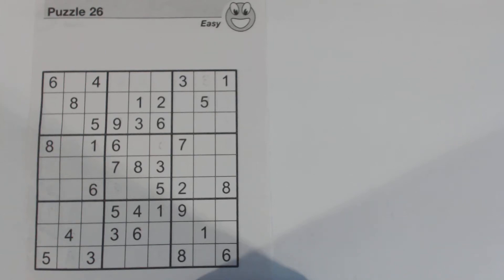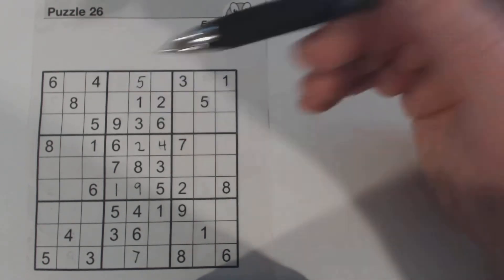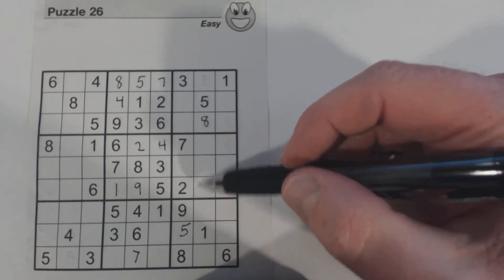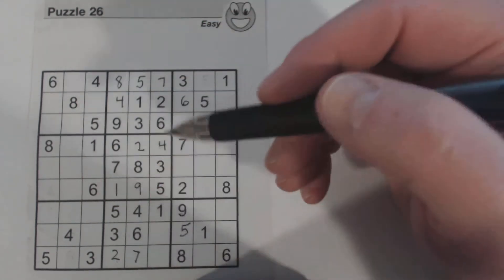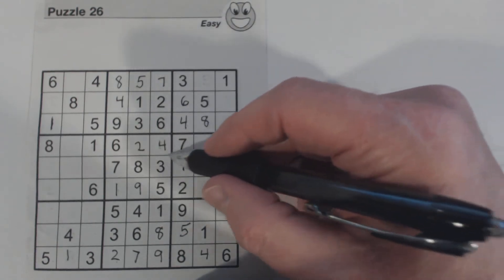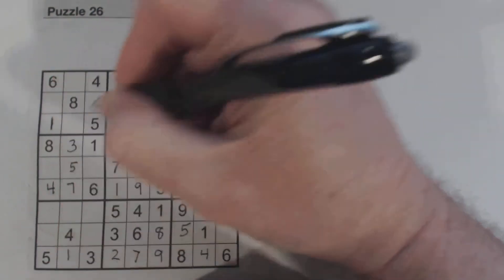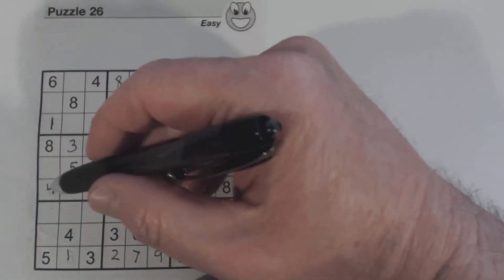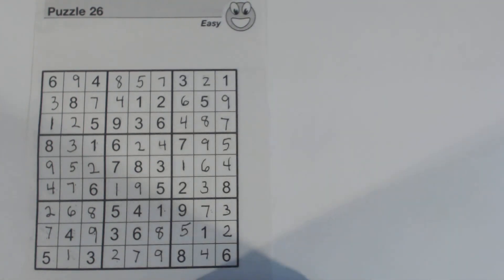SudokuPrimer 53 - doing 'hard tricks' in an easy puzzle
An easy puzzle is solved using 'hard' techniques to illustrate how to solve harder puzzles.  for more information.